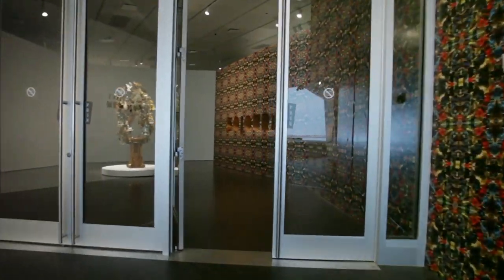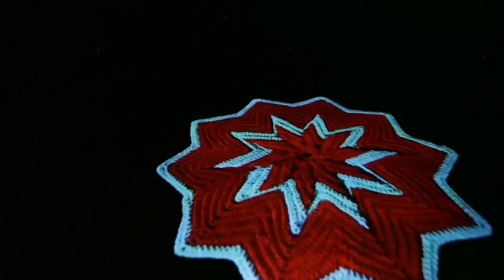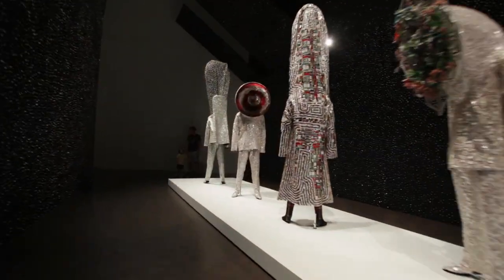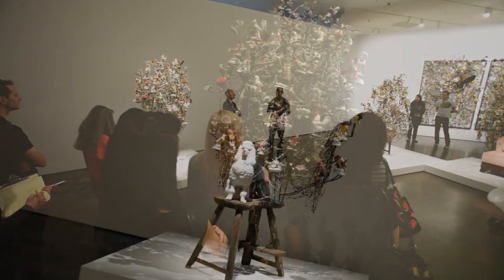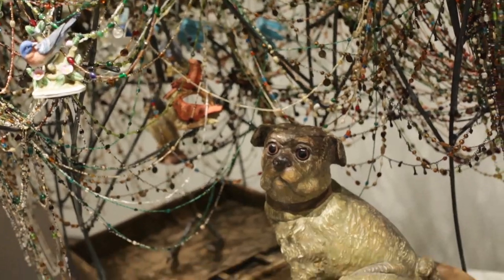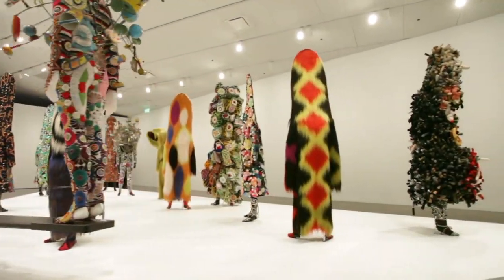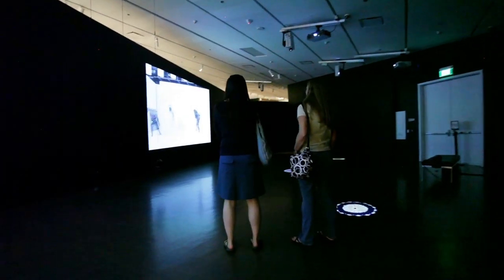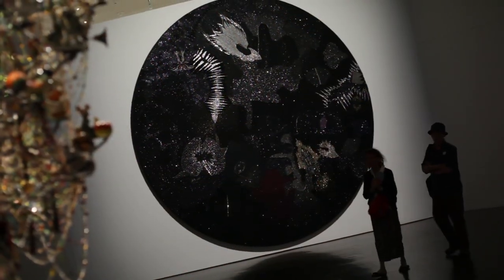Exhibition Tour with Nick Cave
Artist Nick Cave discusses the work in Nick Cave: Sojourn at the Denver Art Museum. From a childhood memory on his farm to finds at flea markets, Cave shares some of his inspirations from objects that he says provide an "impulse." The exhibition features dozens of new artworks including 24 new Soundsuits.

Audio provided by Rocky Mountain PBS.